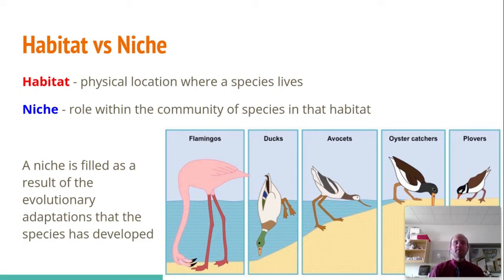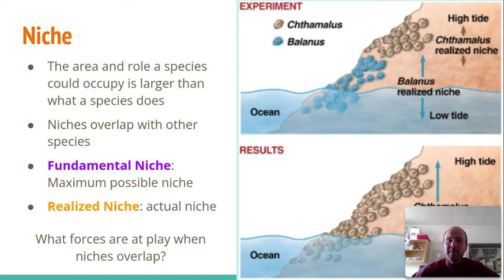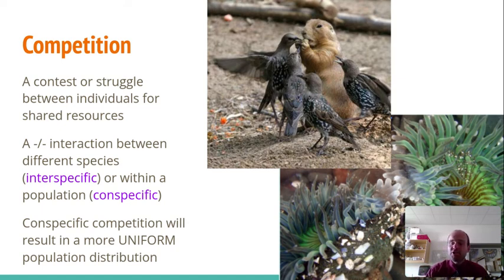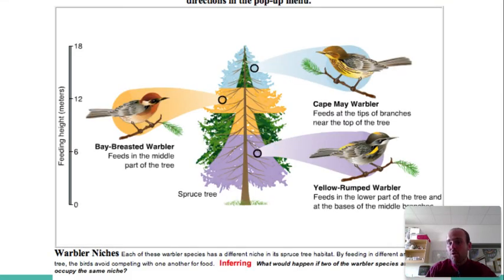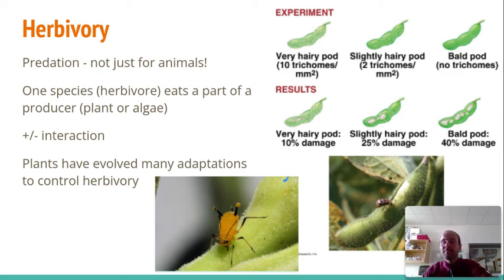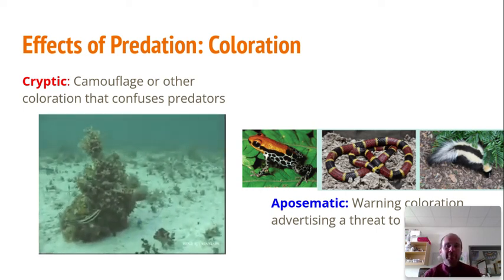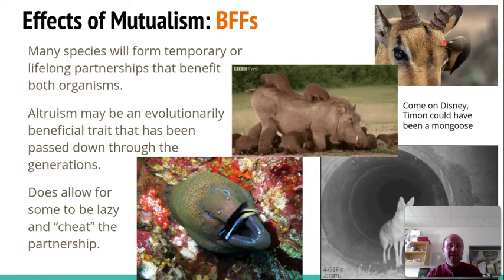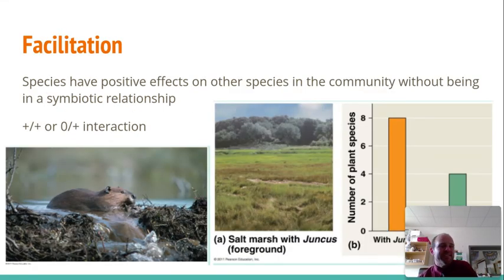41.1 - Community Interactions